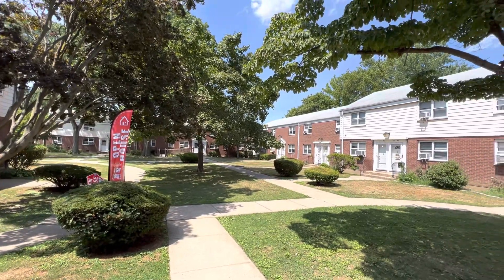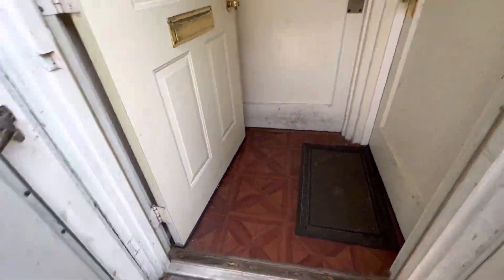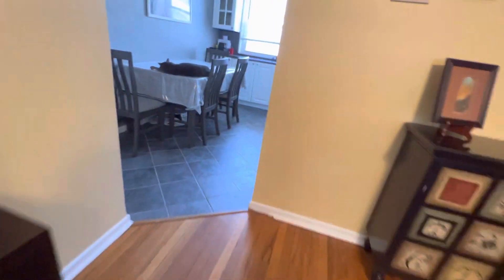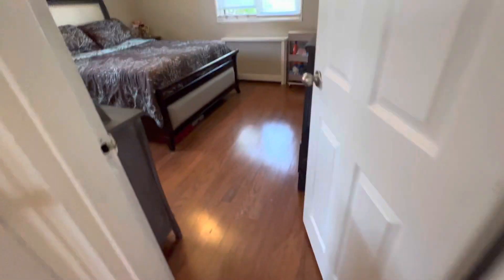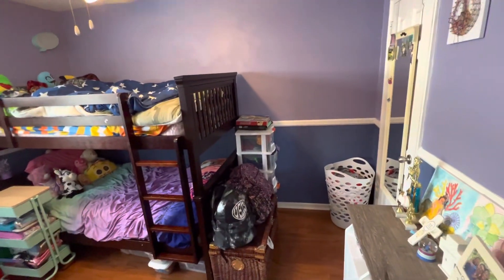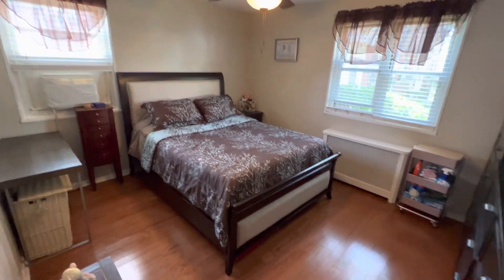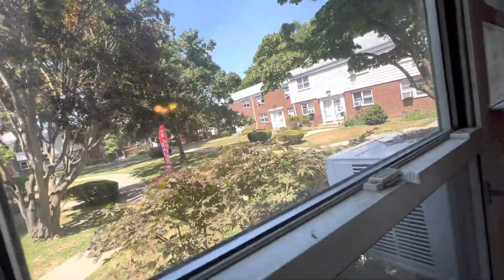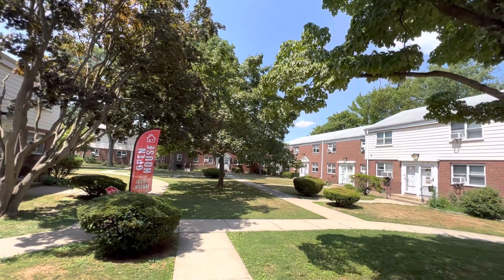67-53 218 st lower 1 bedrooms bayside NY 11364 $318k winzoneamy ☎️